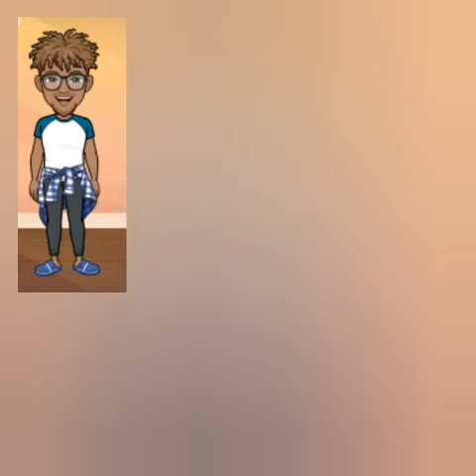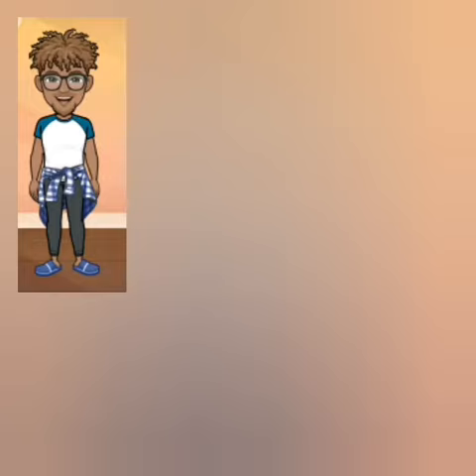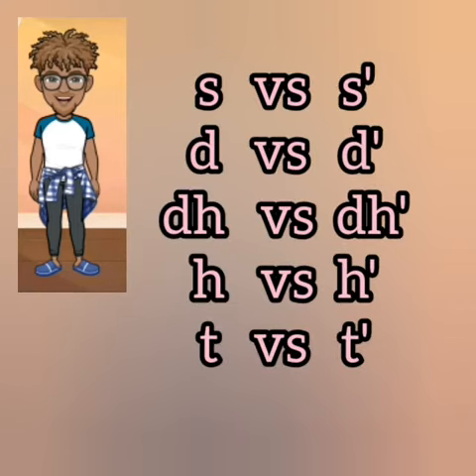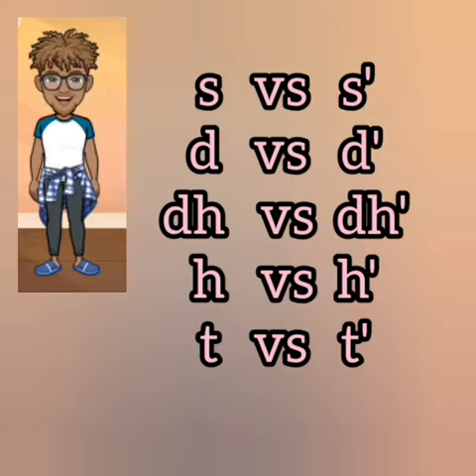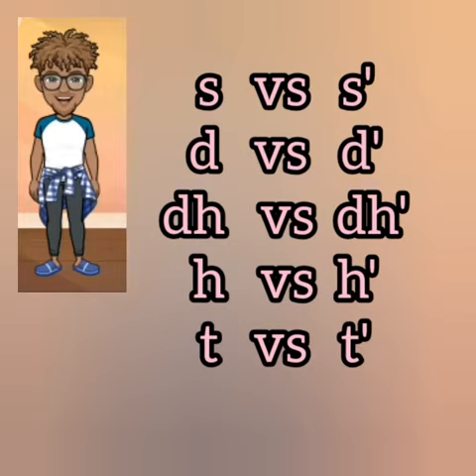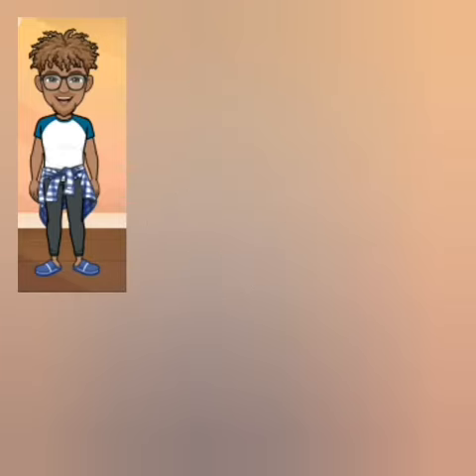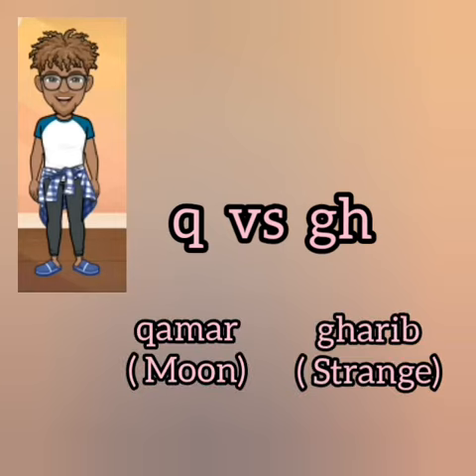HASSANIYA PRONUNCIATION— LESSON 4: CONSONANT SOUNDS REVIEW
In this video, I'm reviewing the consont sounds that don't exist in English such as t', s', d', dh', h', th', q, gh, a', kh,

In case you need any help with Hassaniya, let me know on WhatsApp, 49025988. I'll be glad to help.